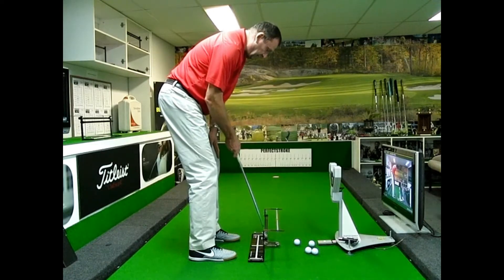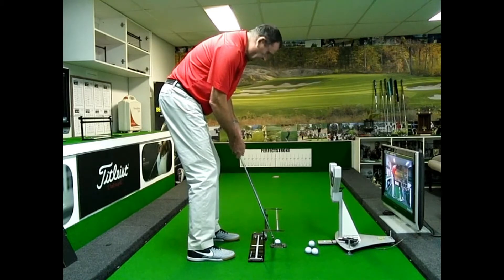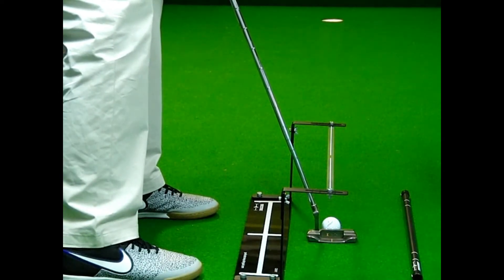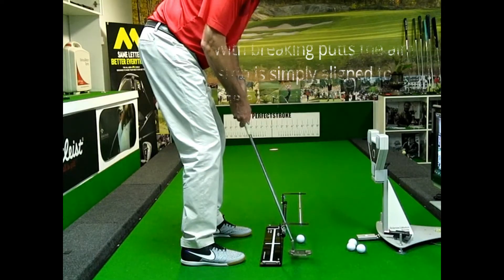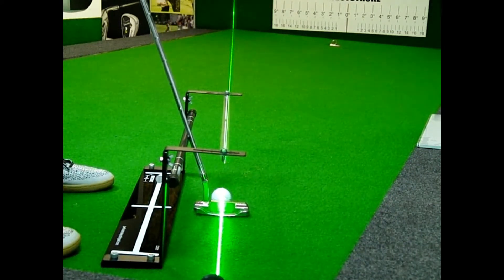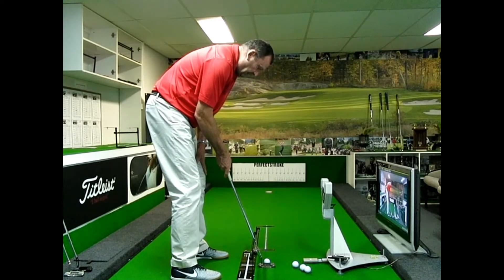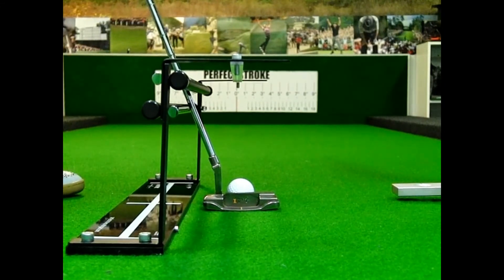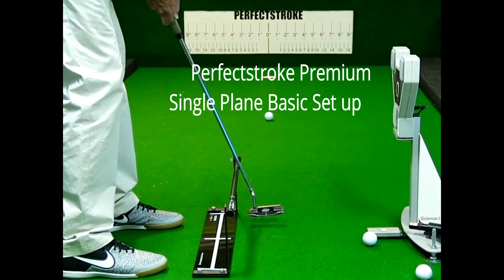PERFECTSTROKE PREMIUM PUTTING SYSTEM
The Perfectstroke Premium and Perfectstroke Standard Golf Putting Training System provides an on plane stroke with accurate putter face alignment. Trusted by teaching and touring professionals since 2003 this training aid is endorsed by Science and Motion Sports, the world's top analysis technology for putting.